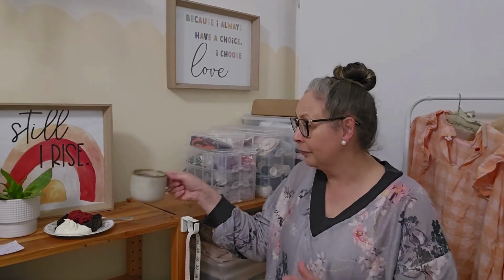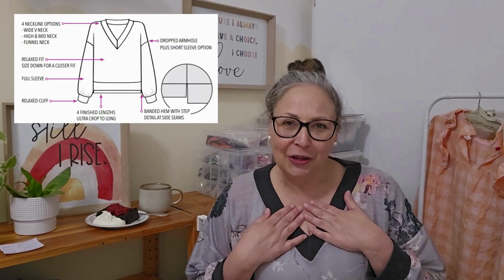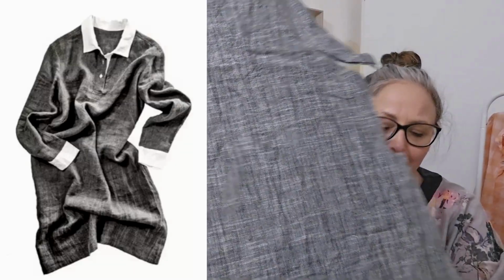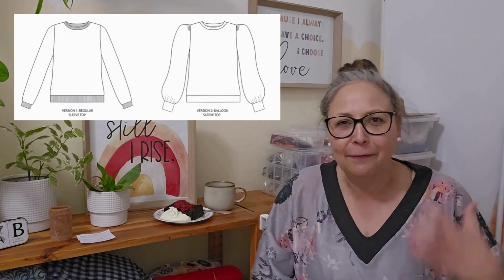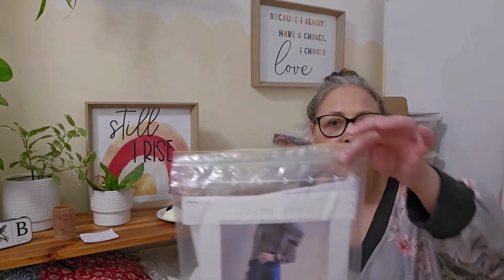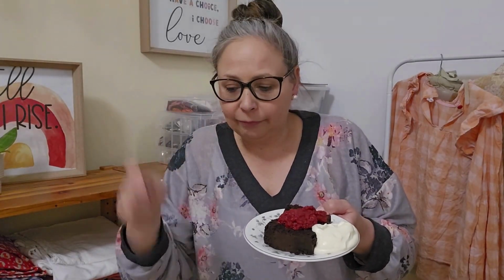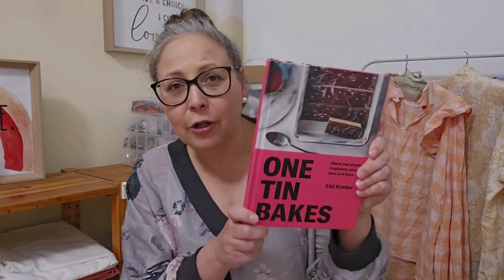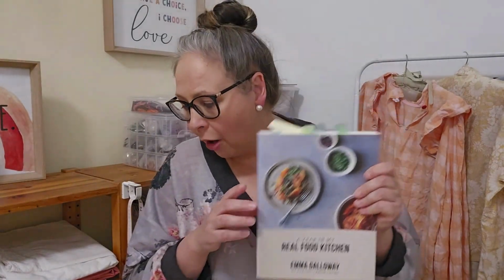Matching fabric to patterns in my stash 1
It's great to have you here, sharing in this community and in my creative journey. In today's video, I share fabrics that I have matched to patterns in my stash that are now cut out and ready to start sewing up. Just like painting a wall, it's all i the preparation! I hope you find a sewing pattern you like. I always love to here your ideas and tips as well, so please share in the comments. Happy creating!
Thanks for being part of my creative sewing journey. It's great to have you here.
Rebecca